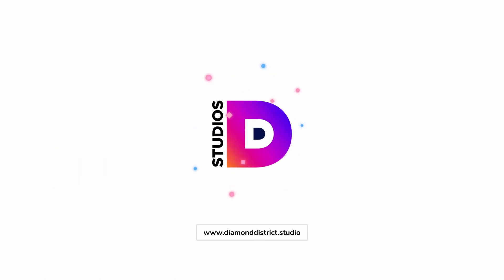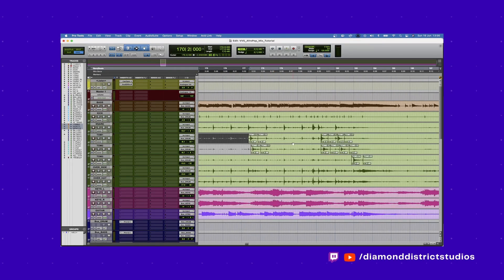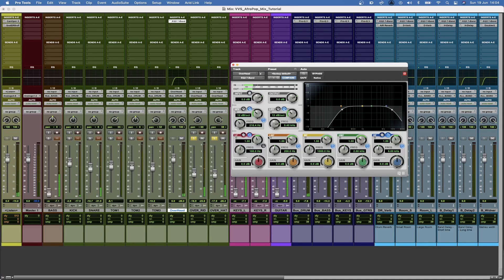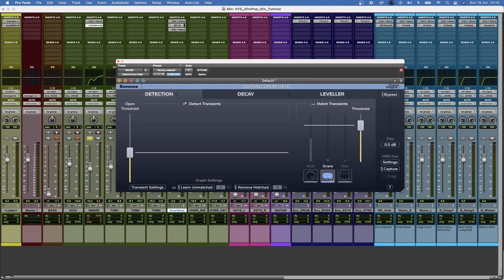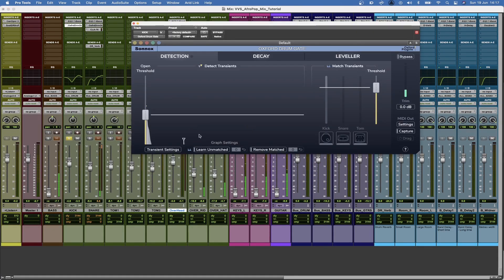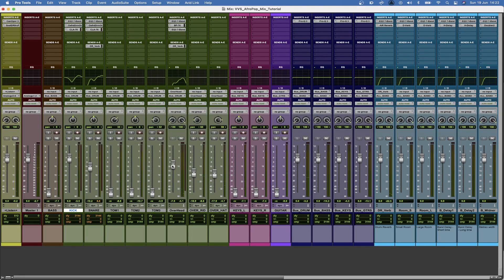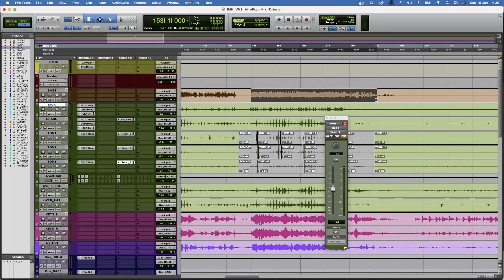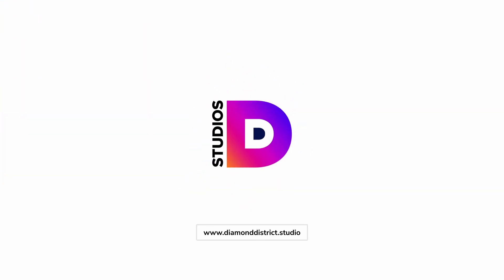Mixing Afro-Pop Live Drums In ProTools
Video Topic: How To Mix Live Afro-Pop Drums In ProTools

Timestamps / Chapters:
00:00

( I AM NOT ON ANY SOCIAL MEDIA PLATFORM )

Gear & Software I use:

🎹 Audient ID22
💻  Apple MacBook Pro - (15-inch, 2016, 2,6 GHz Quad-Core Intel Core i7, 16 GB)
🎤 Shure SM7B
🎧 Sennheiser HD650
🎧 Yamaha HPH-MT8
🎹 Novation Launchkey 61

AVID ProTools 2022
Image-Line FL STUDIO 2020
Ableton-Live Standard
Waves Audio Plugins
Plugin-Alliance Plugins
Accusonus Plugins
Antares Plugins
Goodhertz Plugins
IK Multimedia Plugins
iZotope Plugins
Native Instruments Plugins
Oeksound Plugins
Overloud Plugins
Slate Digital Plugins
Softube Plugins
Sonnox Plugins
Wavesfactory Plugins
XLN Audio Plugins
OBS Studio
Blackmagic Design - Davinci Resolve